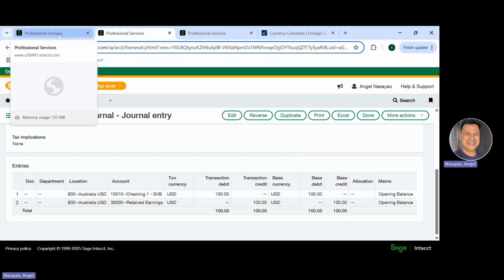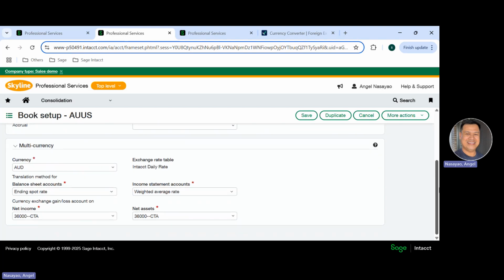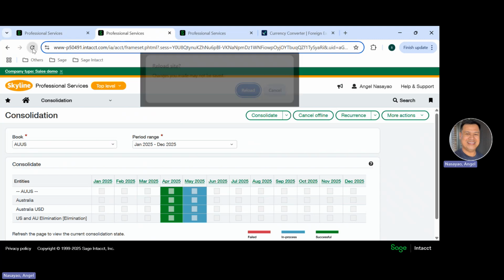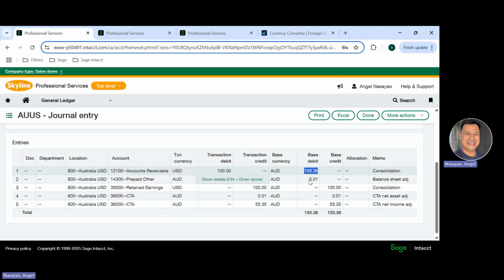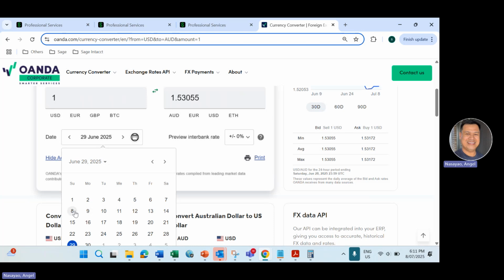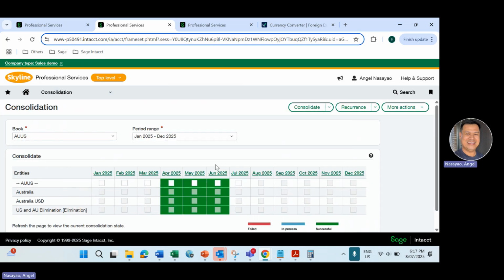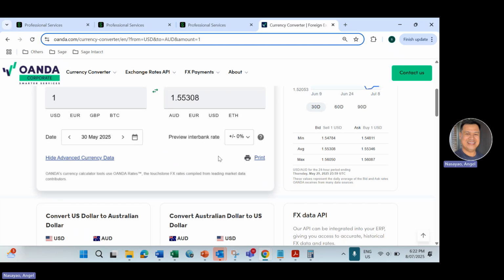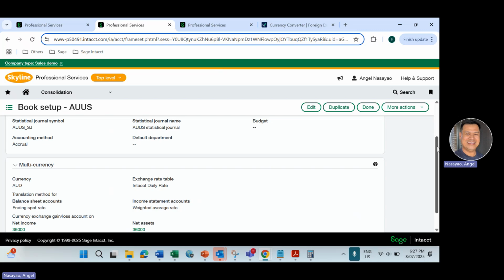Consolidation Exchange Rates and Journal Entry Memo Descriptions